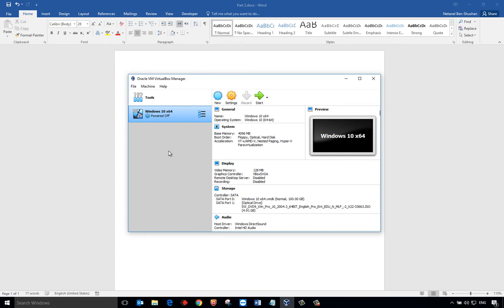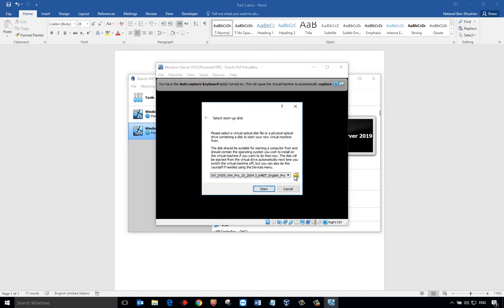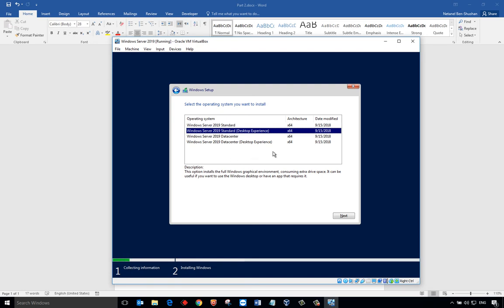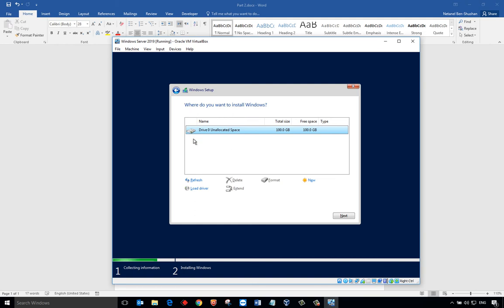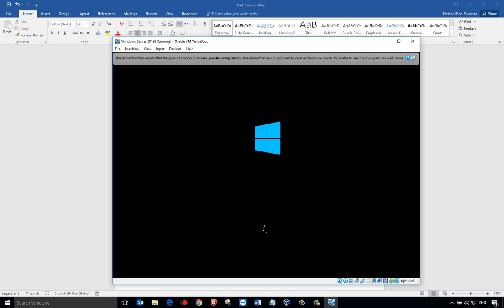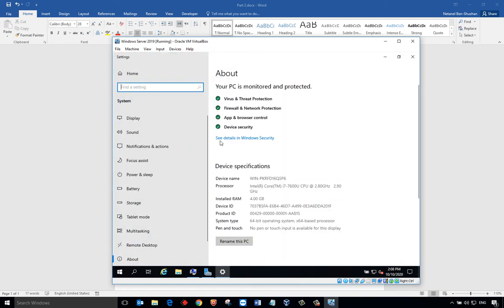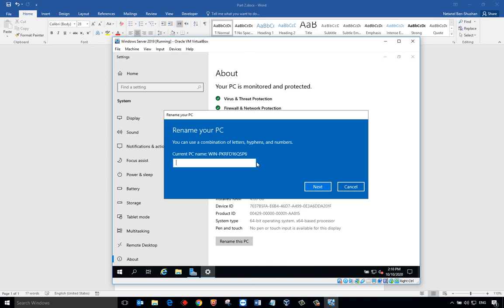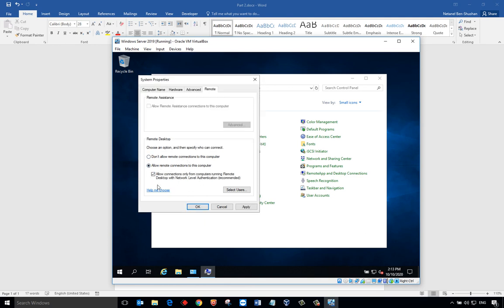Part 3: Installing Windows Server 2019 as a virtual machine (VM) inside Oracle VirtualBox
This video explains how to install and configure Windows Server 2019 step by step, If you don't have the ISO image of Windows you can always obtain evaluation copy